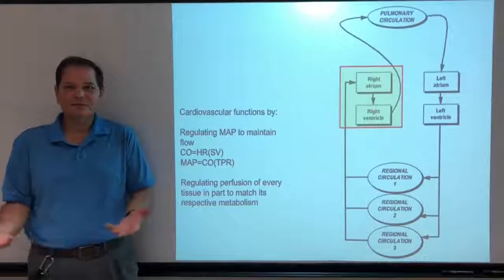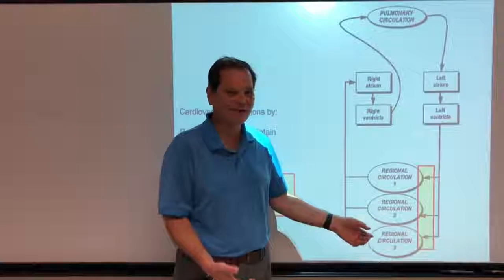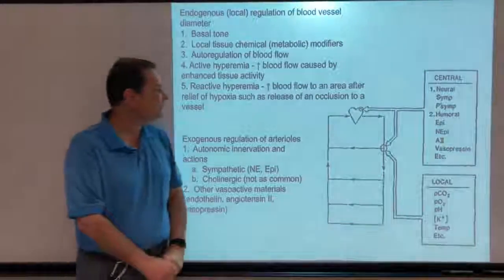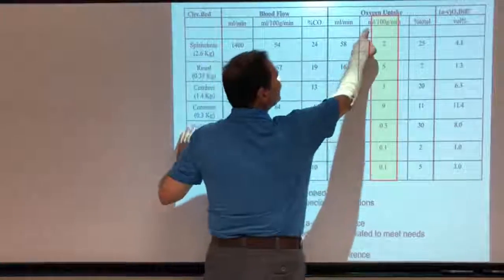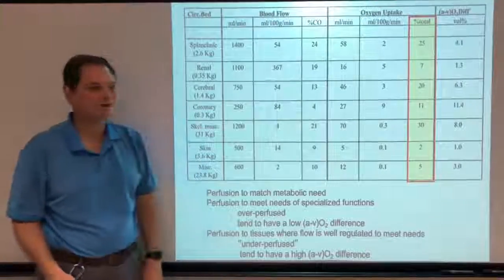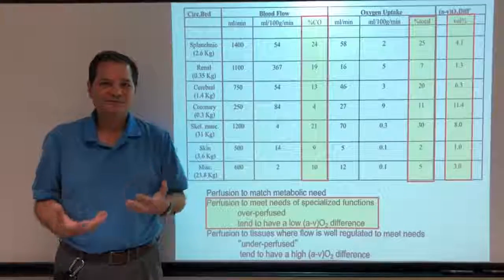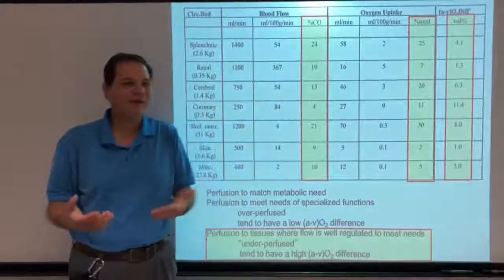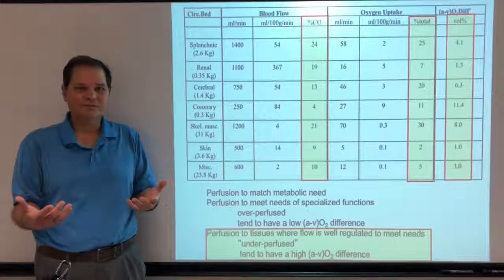PHYSI CV101 General Characteristics of the Regional Circulations